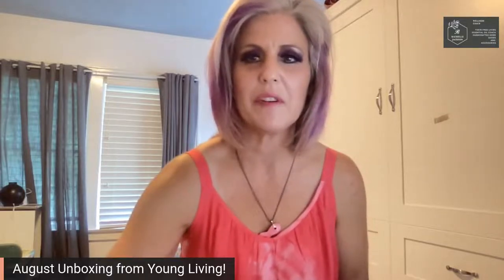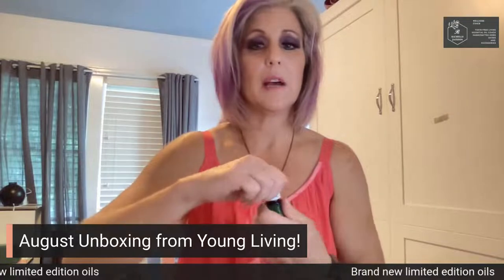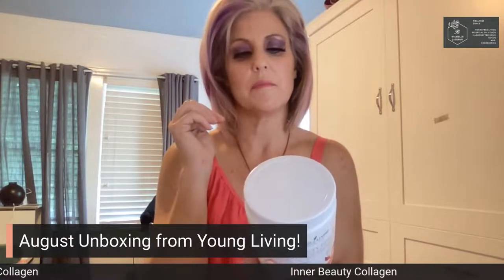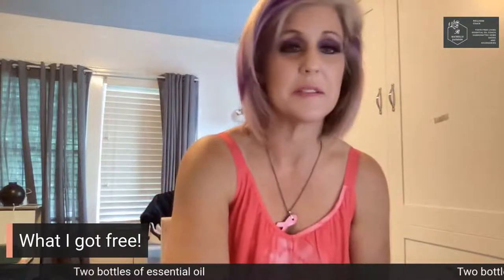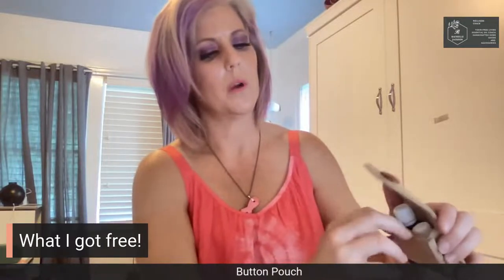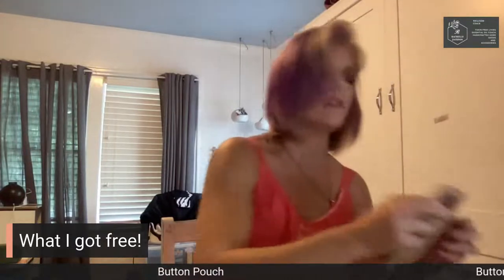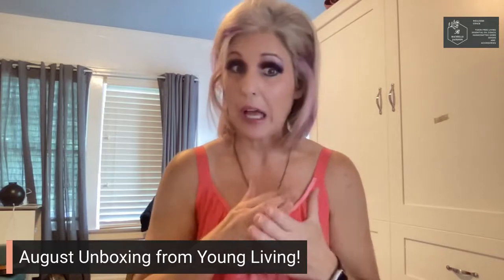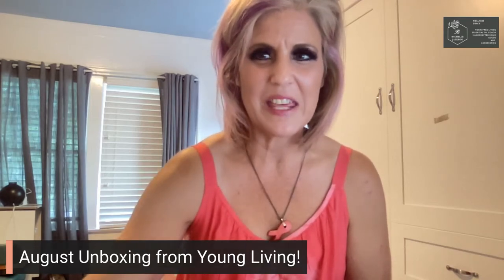Unboxing Augusts non toxic order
Join me to see how I managed to get more free stuff than I paid for by buying from myself!